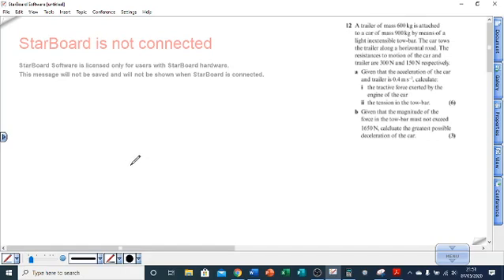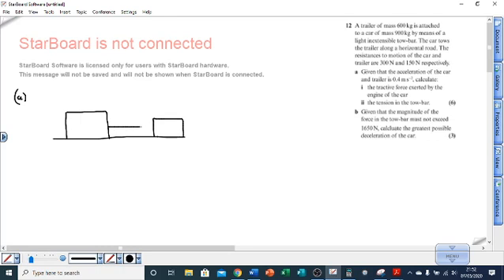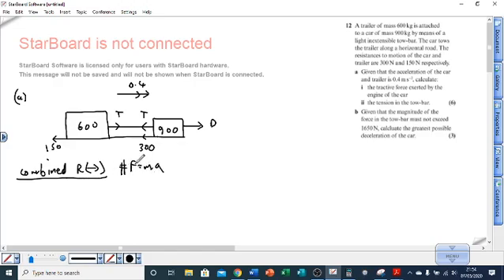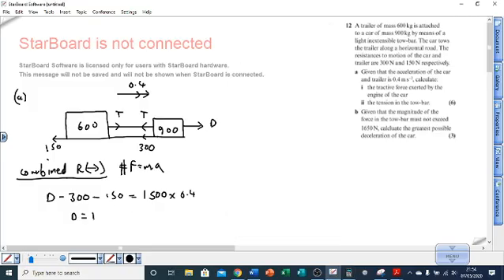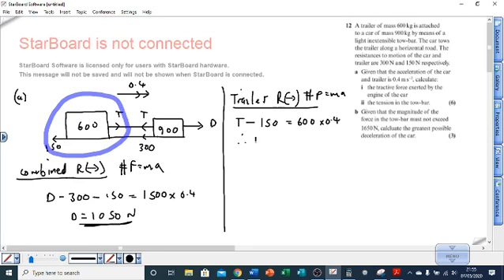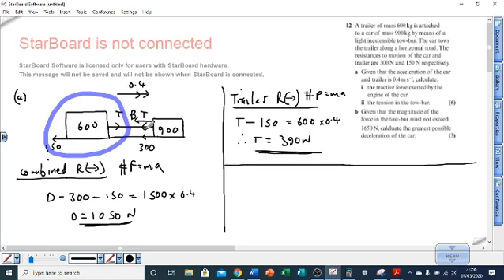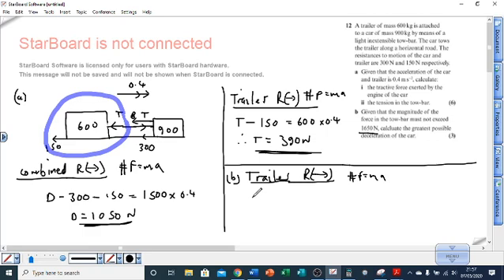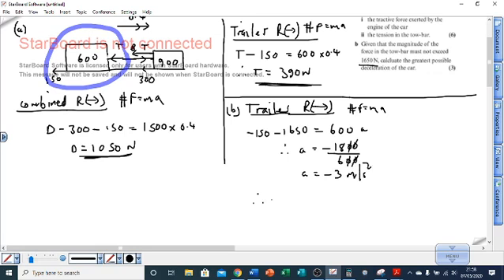Review 2 Q12